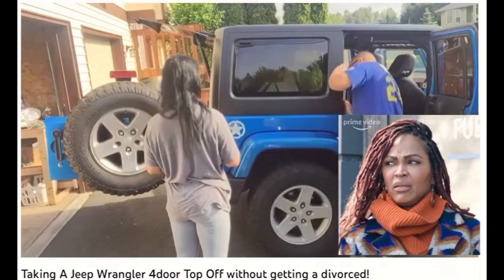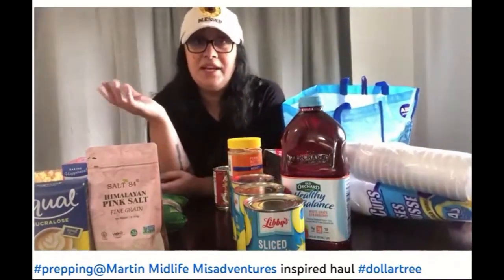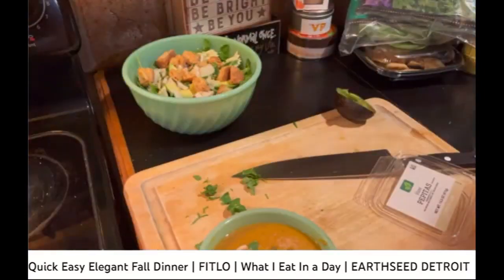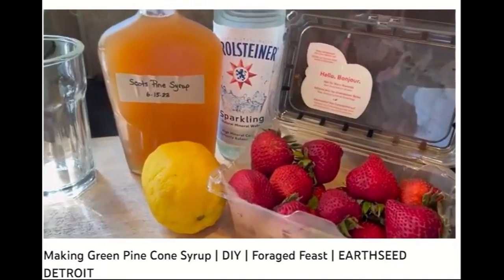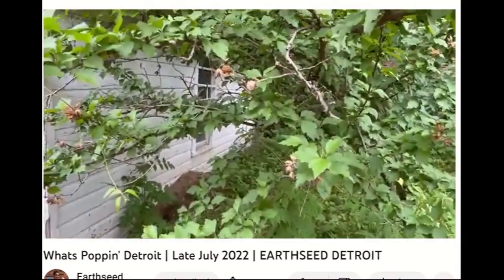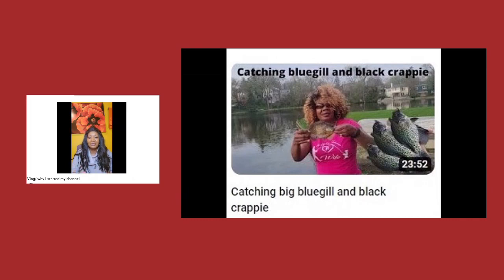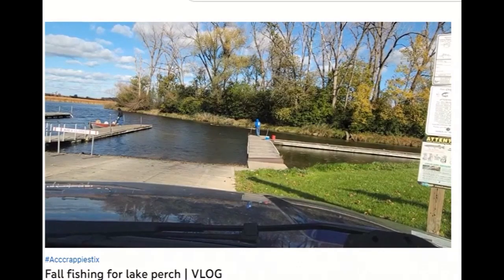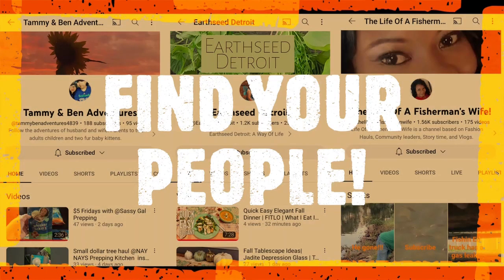Sunday Shoutout 156